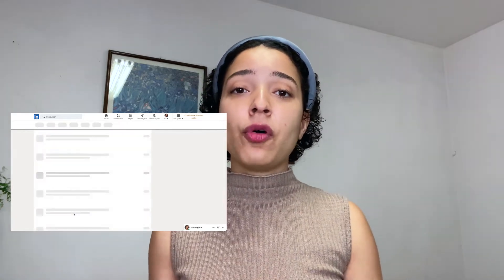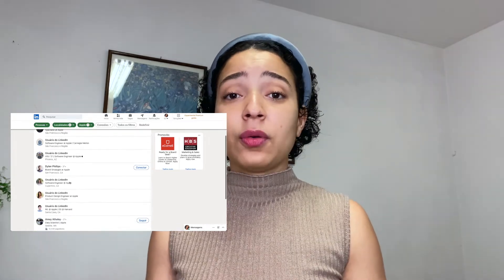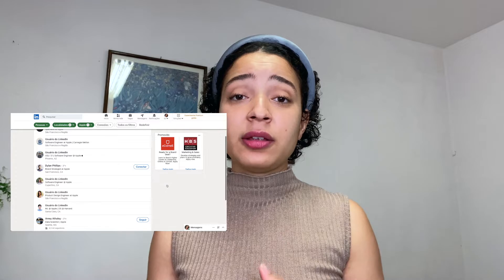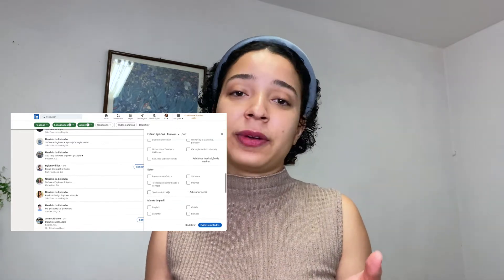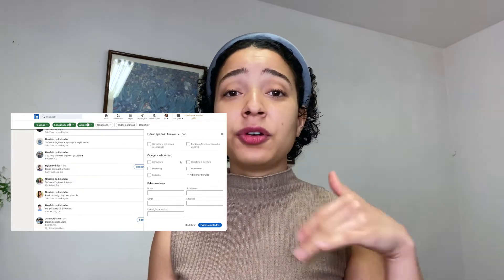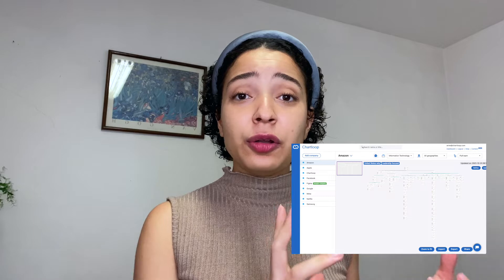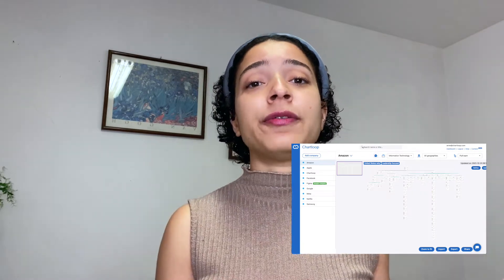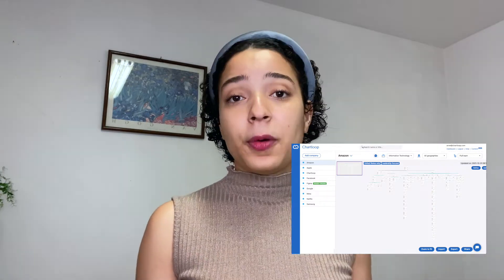How To Build An Org Chart On LinkedIn Using Chartloop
Using LinkedIn With Chartloop To Build The Org Chart Of Any Company
LinkedIn is an American business and employment-oriented online service that operates via websites and mobile apps. Launched on May 5, 2003, the platform is primarily used for professional networking and career development, and allows job seekers to post their CVs and employers to post jobs. As of 2015, most of the company's revenue came from selling access to information about its members to recruiters and sales professionals.
Chartloop is platform to build the org chart of any company.
It helps recruiters, enterprise sellers & consultants understand the depth of any company’s org chart from C-Level down to the desk level.

We provides leading teams with key organizational intelligence to power their sales, recruiting & business strategy. In this channel we discuss possible use cases for org charts intelligence for sales, recruiting, customer success, consulting and more.